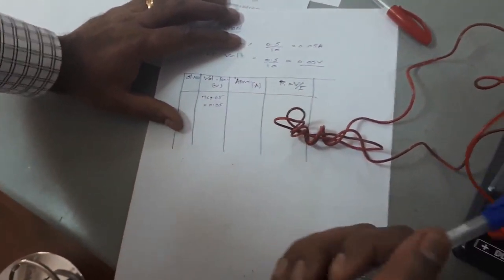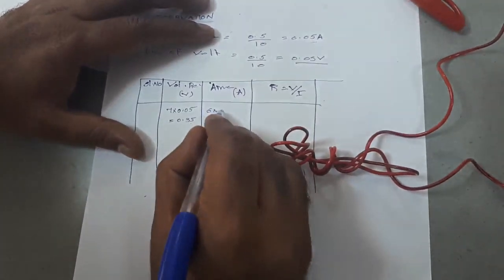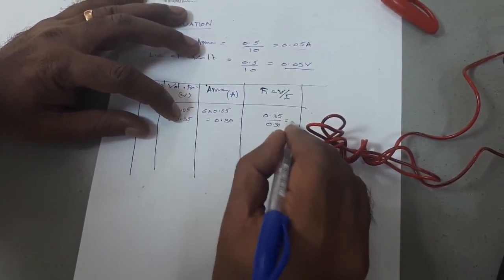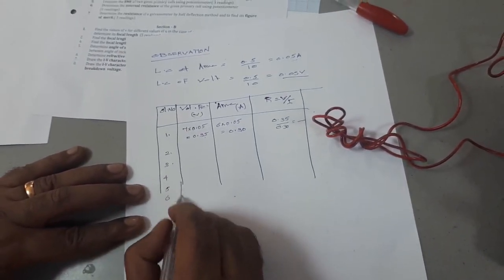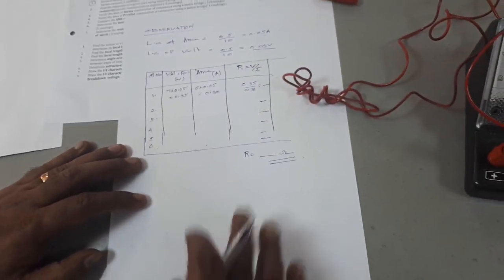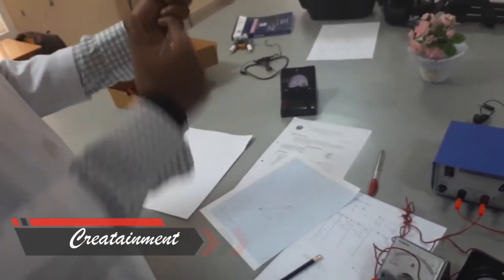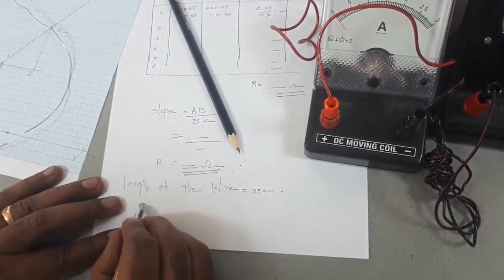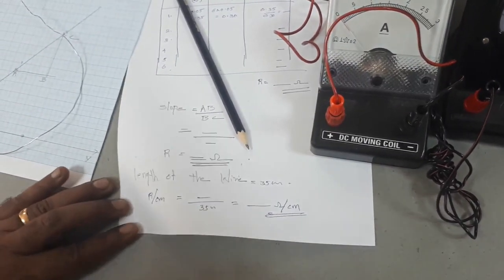Ohms Law- CBSE Physics_ Class-XII